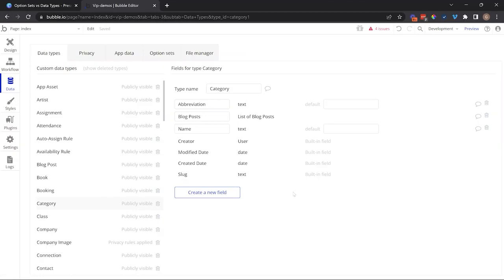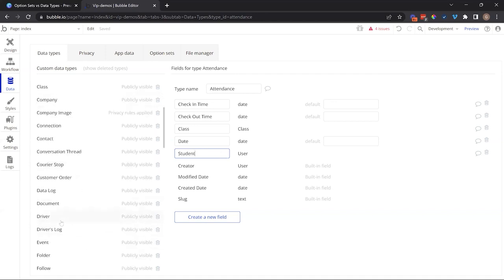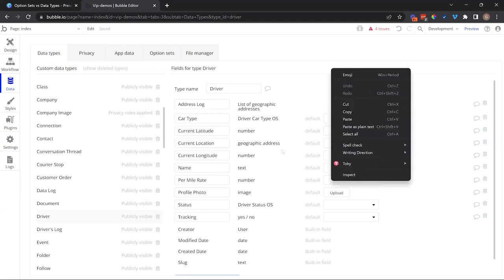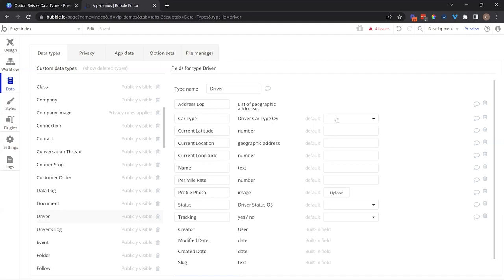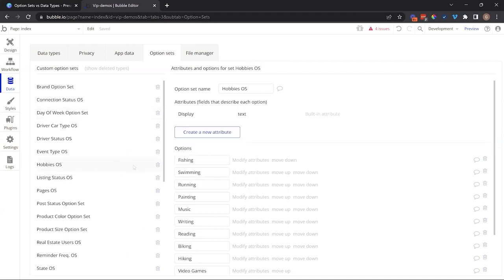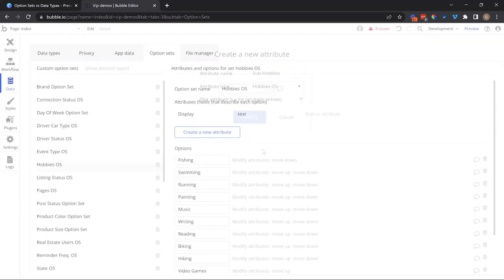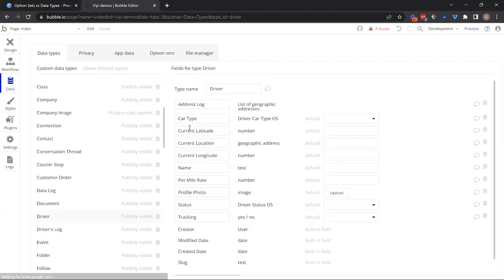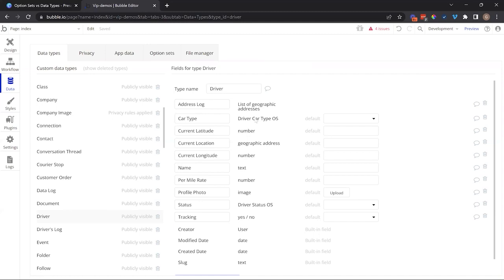How to Link Data to Options Sets in Bubble.io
Relationships are everything in no code app databases! When you link data together, you open up the ability to create powerful functionality for your users. As with anything in no code app development, there are right ways and wrong ways to approach data relationships. In Bubble.io, this is especially true when layering in option sets into your database.